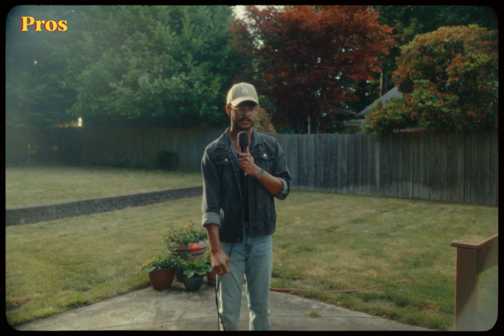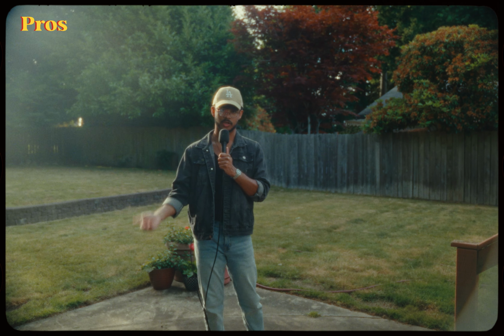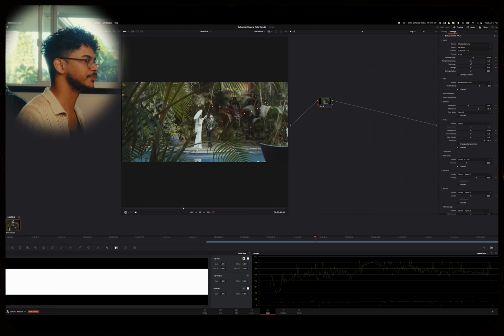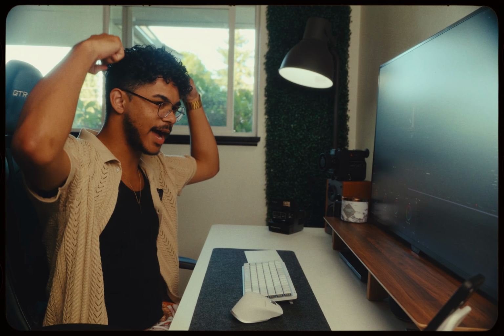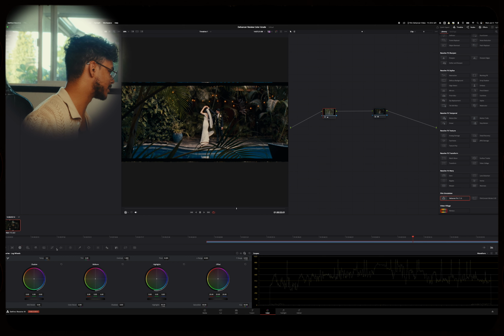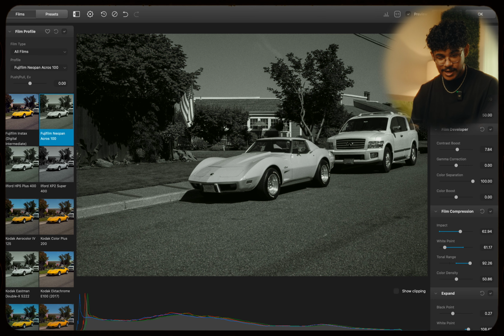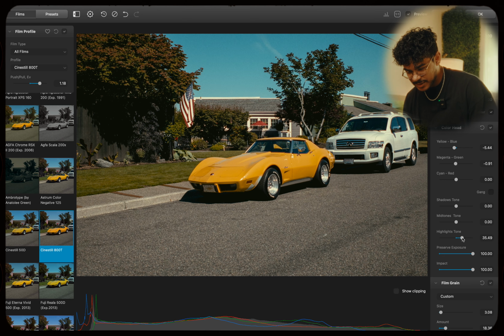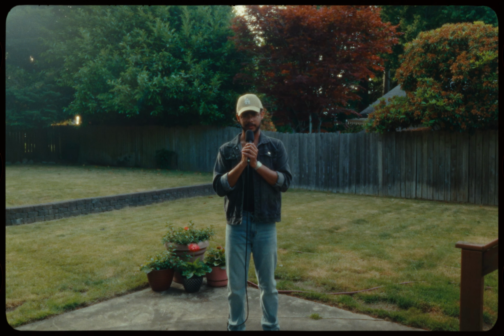The BEST FILM EMULATOR? | Dehancer Review